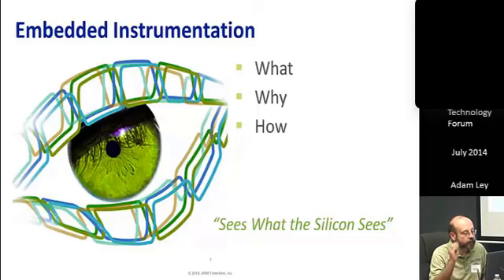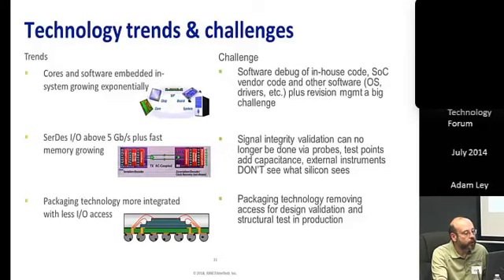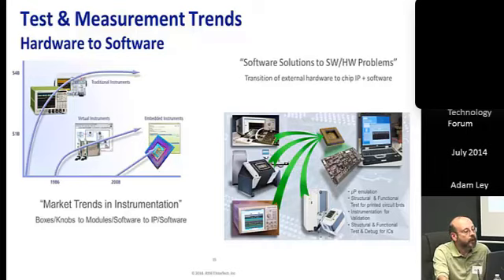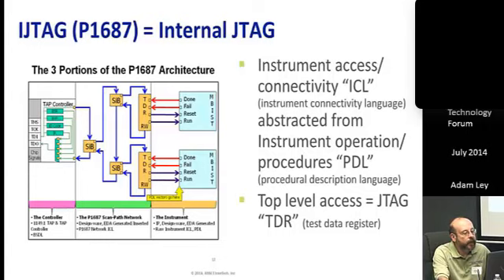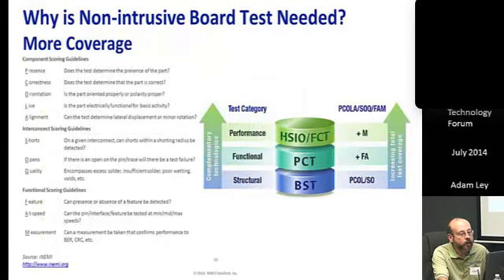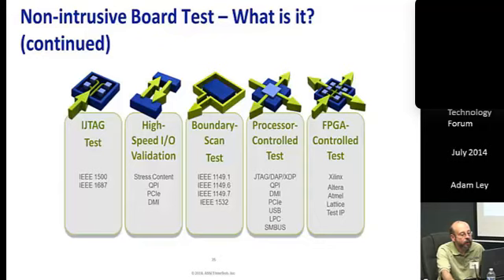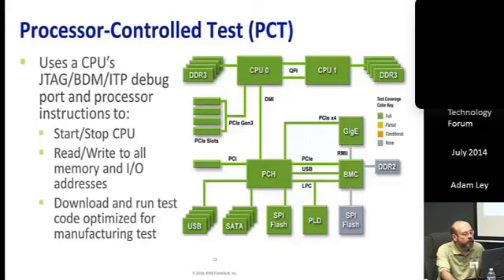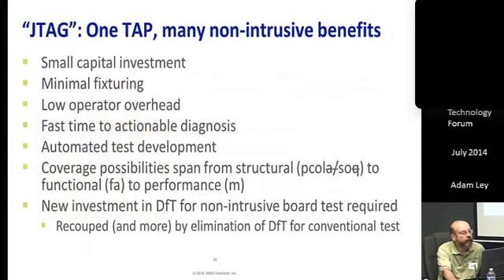Embedded Instrumentation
Abstract:
Drive to Non-Intrusive Board Test